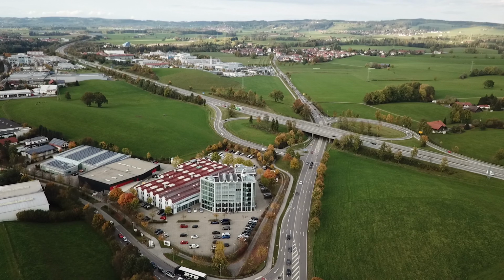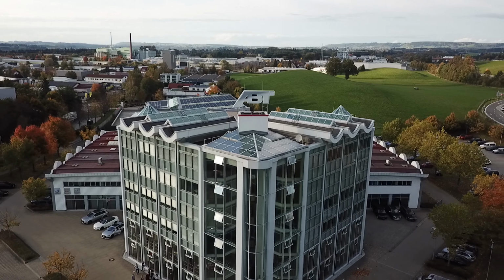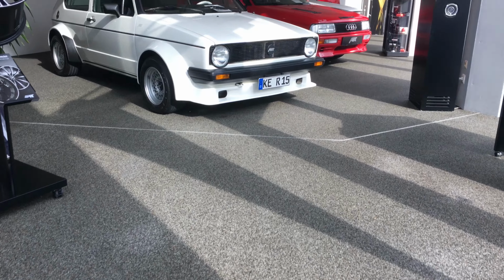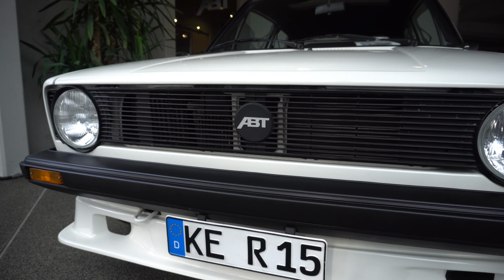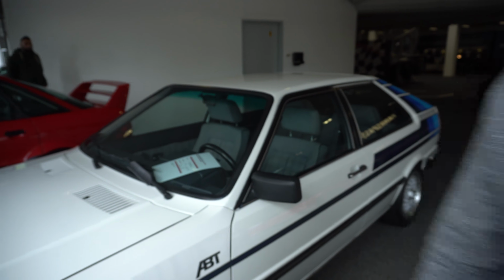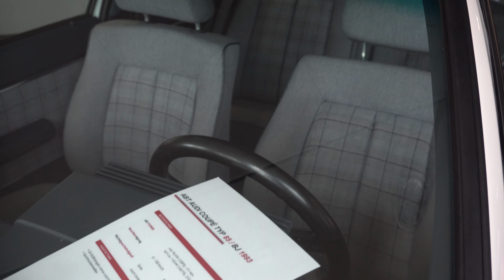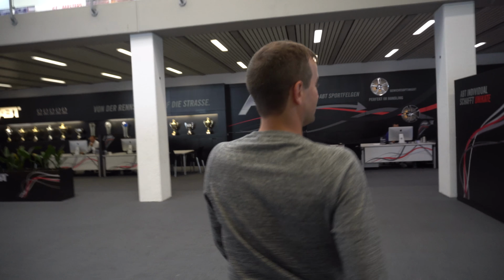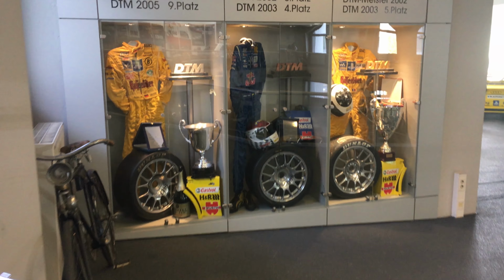ABT SQ7 | Showroom and Daily Drivers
We were very kindly invited over to Kempten in Germany by Richtersport (the exclusive UK dealer for ABT) to visit the ABT Sportsline head office, showroom and museum.

The staff car park was insane! We show you their daily drivers! Then head inside to the showroom and motorsport museum where we saw cars like the new TTRS-R, R8 Race Spyder and even a MK1 Golf GTi ABT!

ABT is built on a foundation of emotion and passion and we definitely felt that. Once again a massive thanks to Richtersport and ABT Sportsline